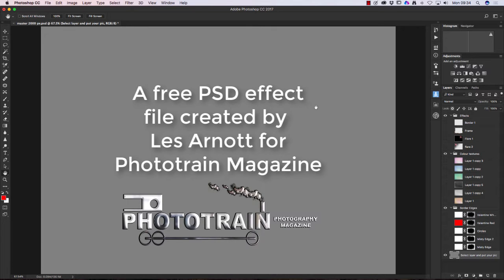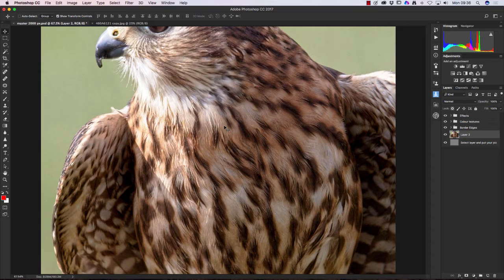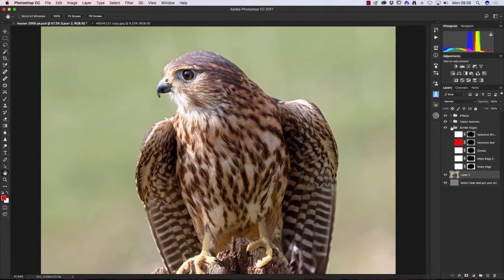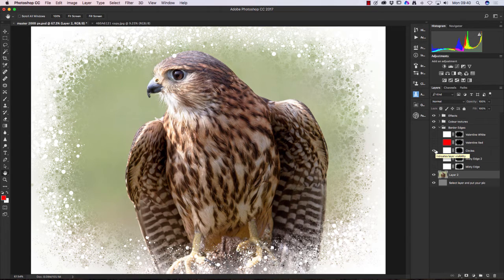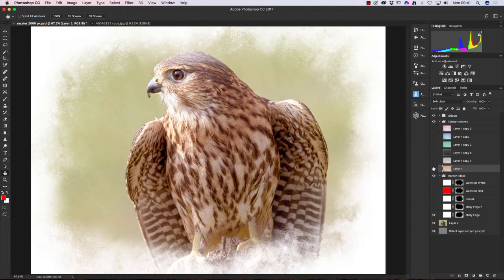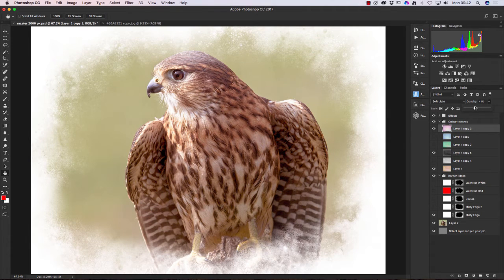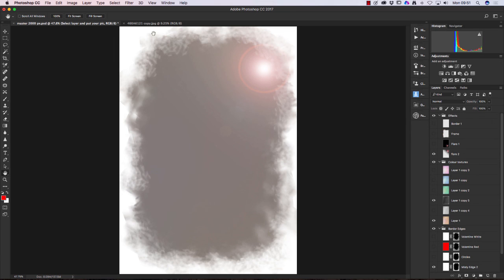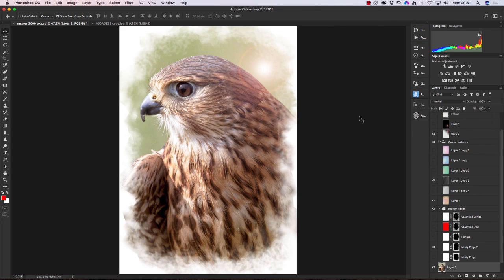Phototrain Effects PSD File